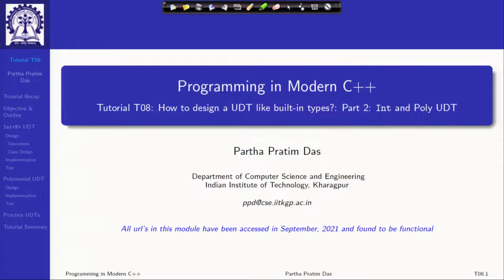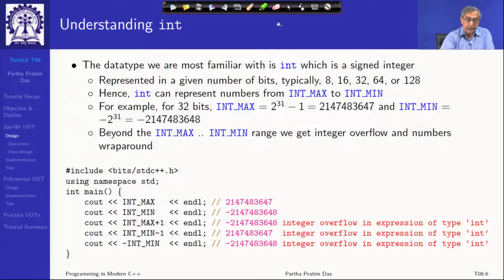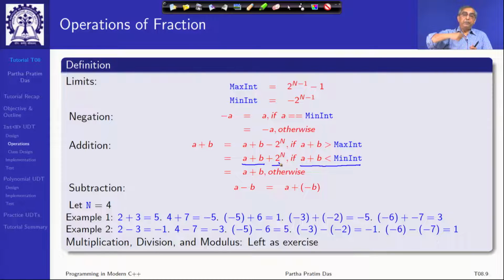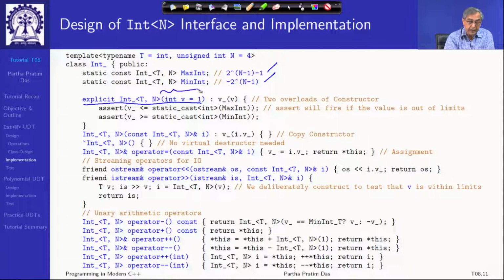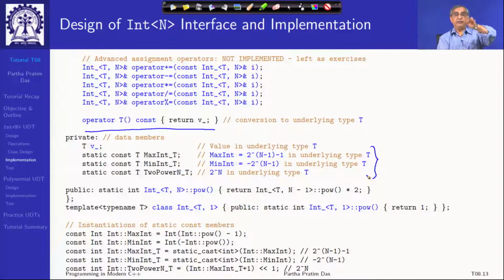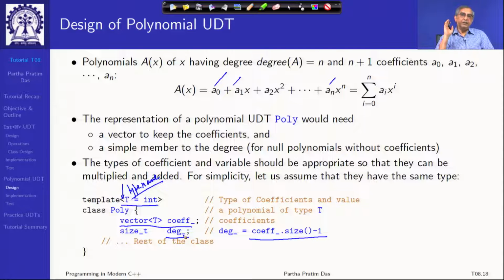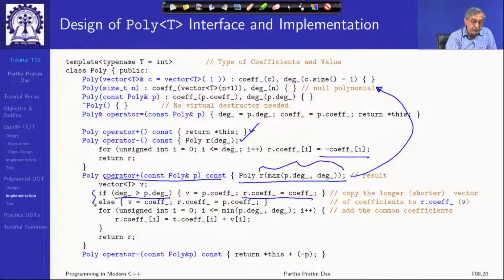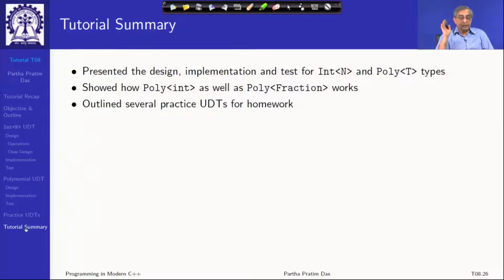Tutorial 08 How to design a UDT like built in types Part 2 Int and Poly UDT